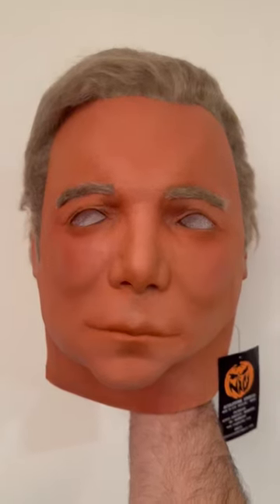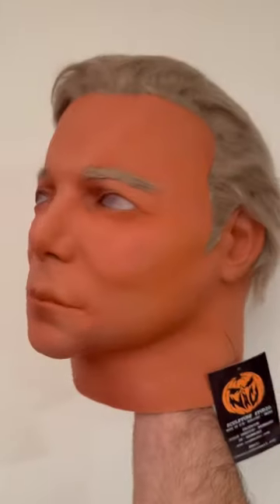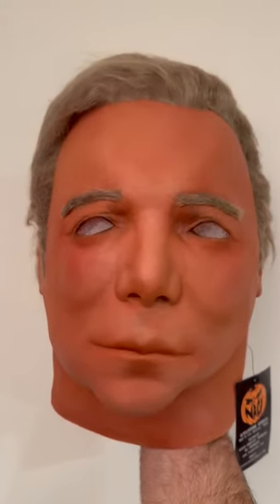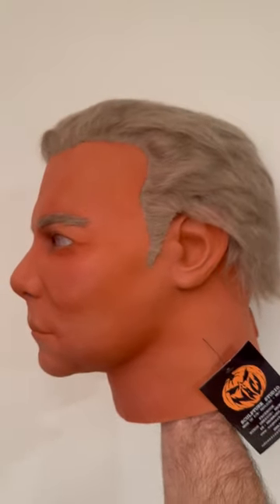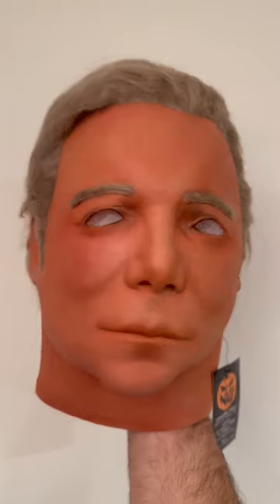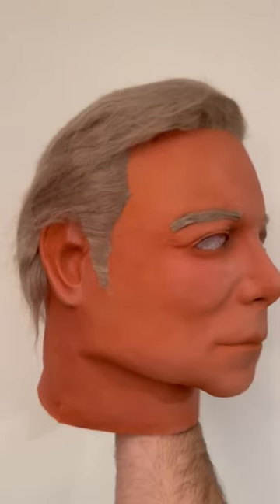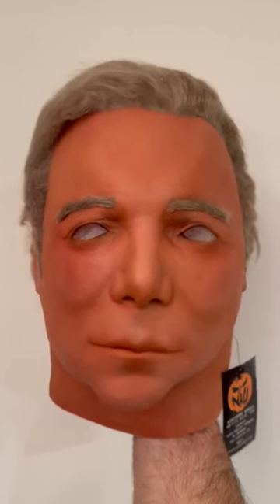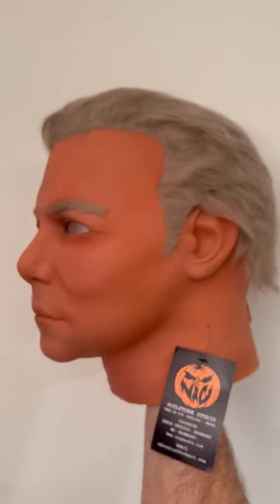NAG/SC 75K 1975 Don Post Kirk Replica Review/ Michael Myers Mask/ Halloween